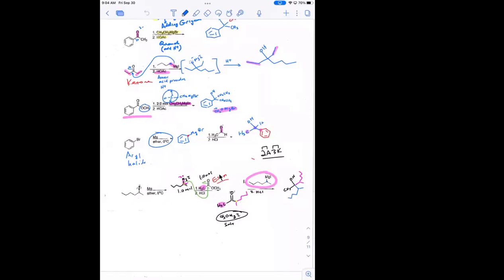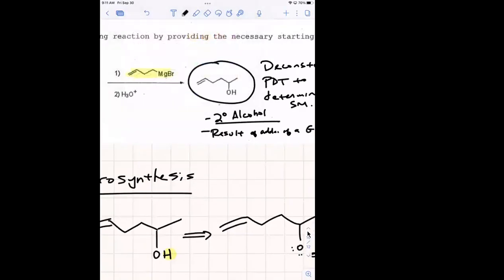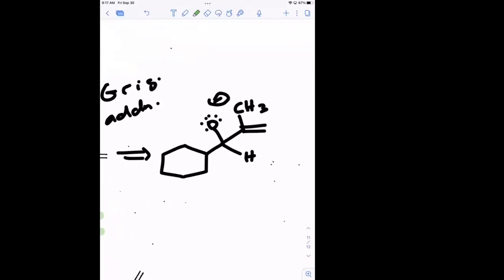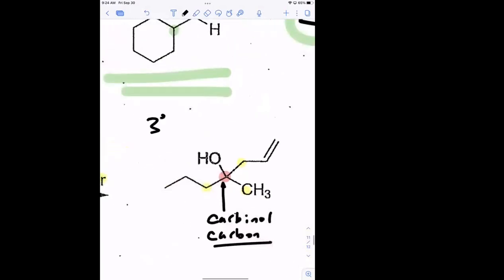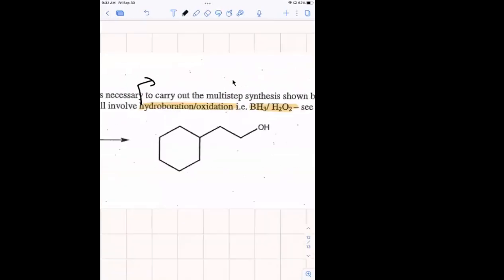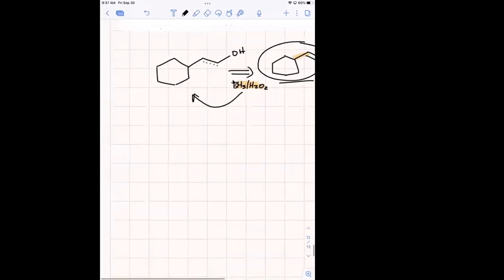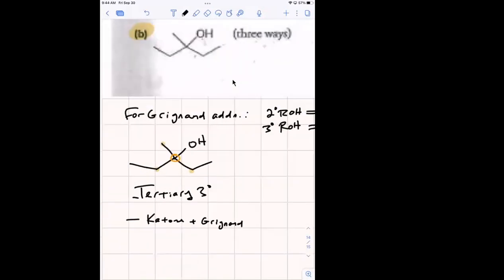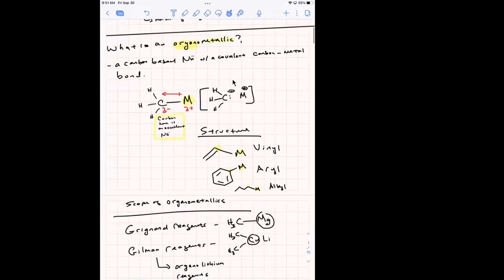CHEM 321-01 9-30-22 Organometallics cont'd